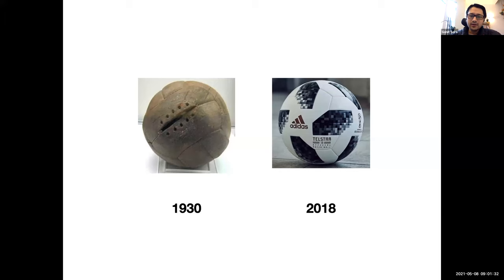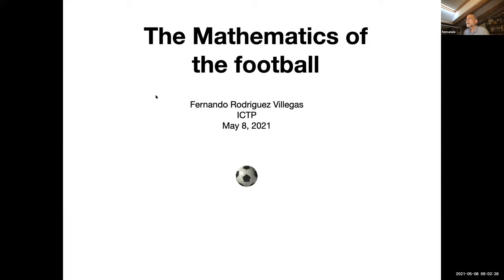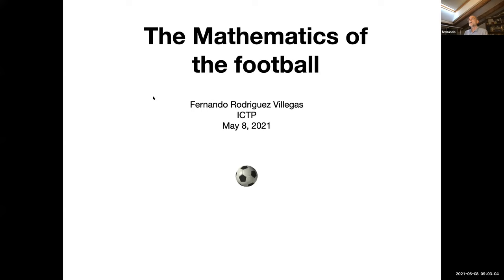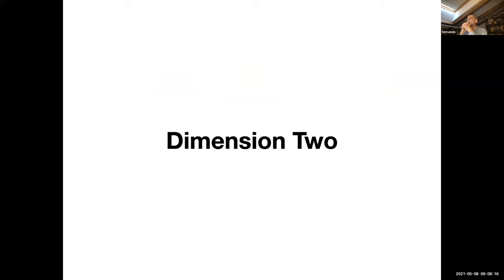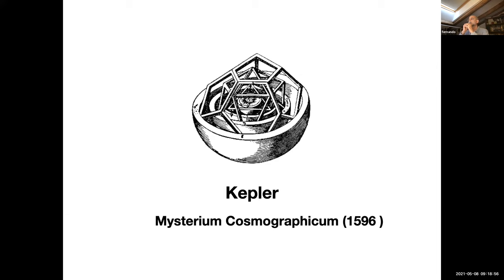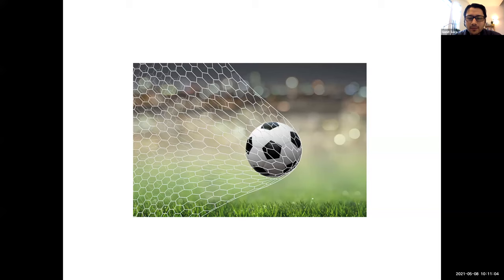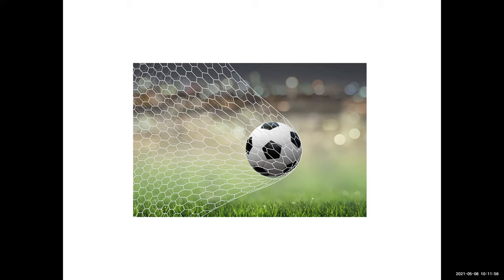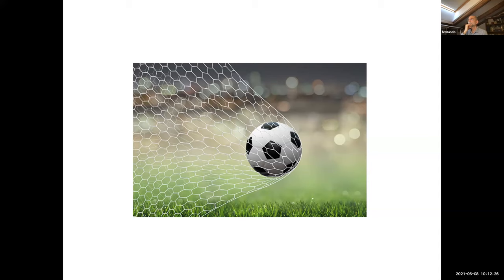Mathematics of the Football by Prof. Fernando Rodriguez Villegas (ICTP, Trieste)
How to build something spherical out of pieces all of roughly the same shape? This problem concerns the structure of balls for many games, special molecules, domes  and viruses. In this talk we will discuss some of the geometry that these structures share and how the constraints imposed by physical space lead to similar solutions.